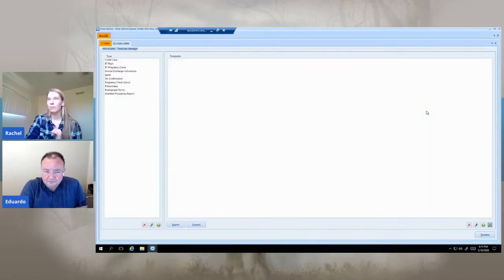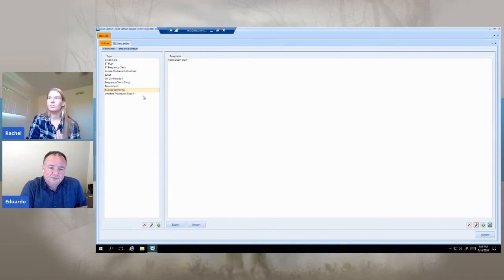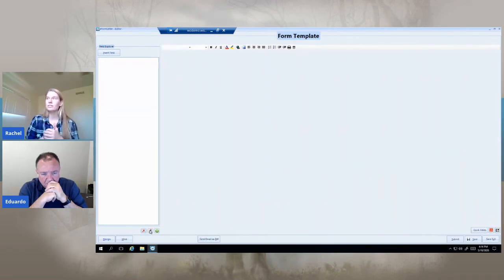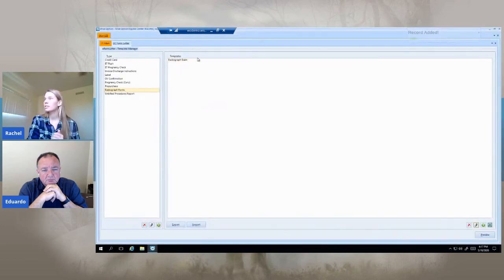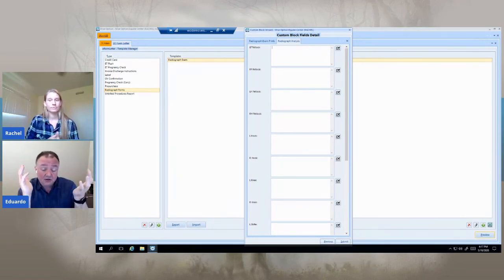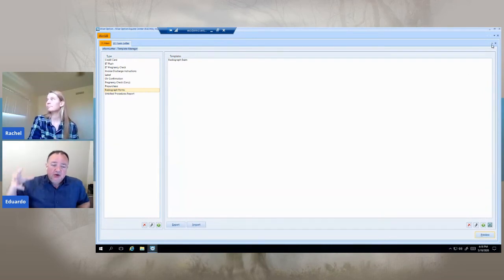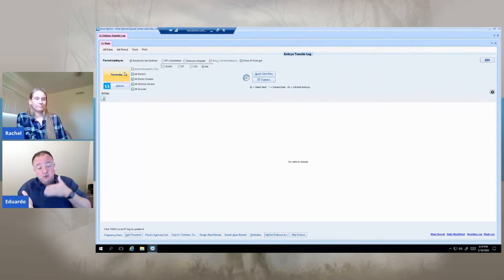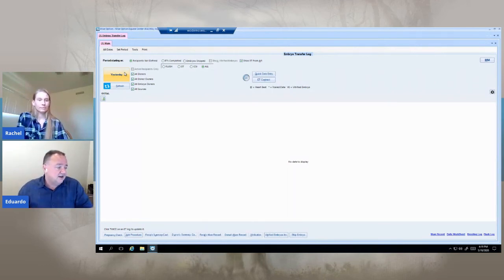Form Letter and Exciting Announcements For Wise Option Users | Wise Tips #4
Welcome to another episode of wisetips! Join Rachel and Eduardo as they delve into the helpful use of the Form Letter Module and its common applications within the Wise Option App. Discover practical ways to streamline communication and documentation using this valuable tool.

00:22 Form Letters Module Overview
02:00 Client Updates
03:00 Cover Letters for Billing
04:20 Labels for Invoices
05:05 Email Blast and Expedite Communication
06:22 Actual Example of how to use Form Letter
11:20 Coming Soon Announcement - Communication Module
12:05 Coming Soon Announcement - Combine Form Letter and Text Messaging